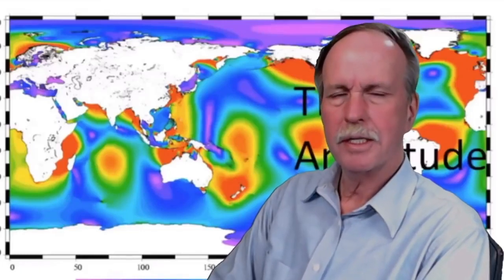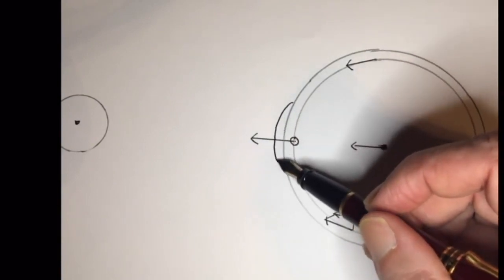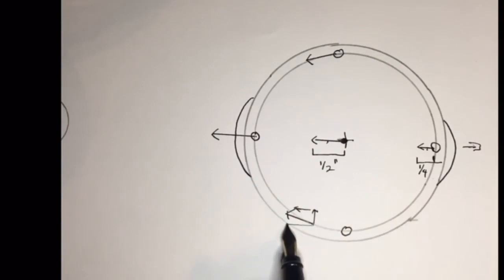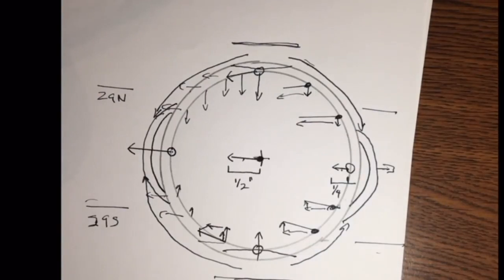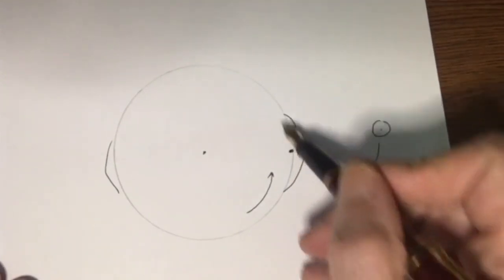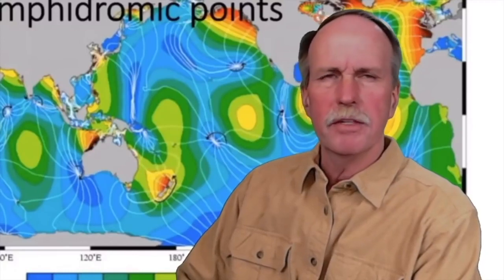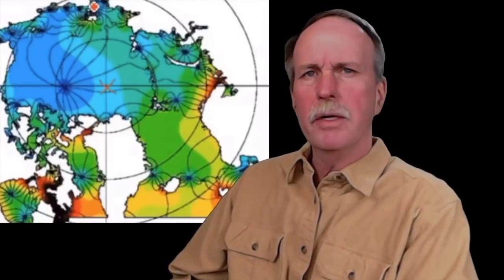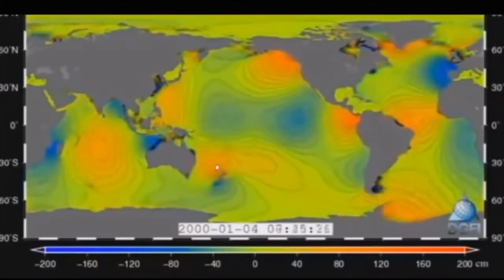What Causes Tides? | How Things Work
A brief overview of how the Moon, Sun and Earth interact to cause tides.  Why are some tides extreme and others minimal?  Why do parts of the ocean seem to have no tides at all?  Why are high and low tides on opposite sides of the earth at the same time?

Bob's Websites
Check them OUT: